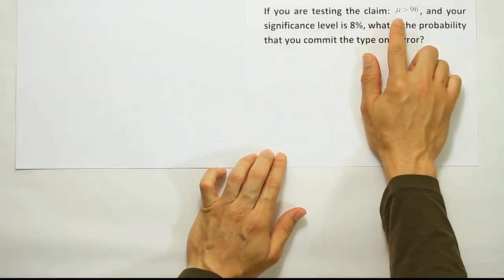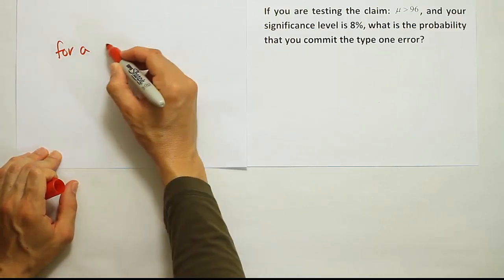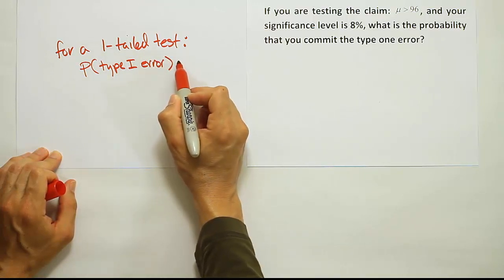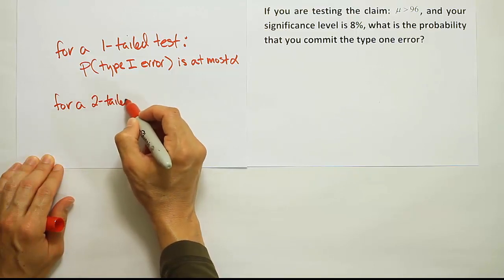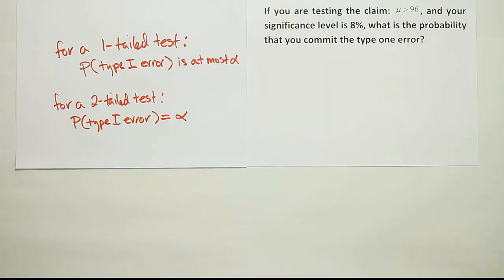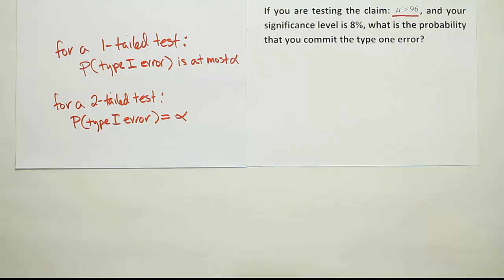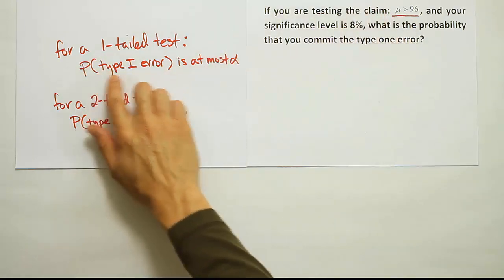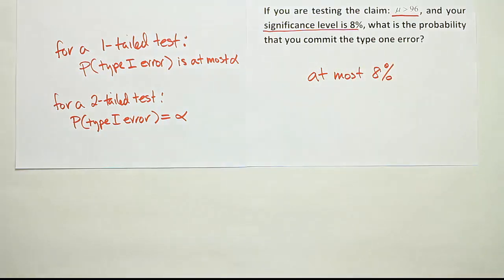Hypothesis Testing: the probability of a Type I error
In this video, we discuss the relationship between significance and the probability of a type I error. There is a subtle difference between one-tailed and two-tailed tests, and that difference is explained.